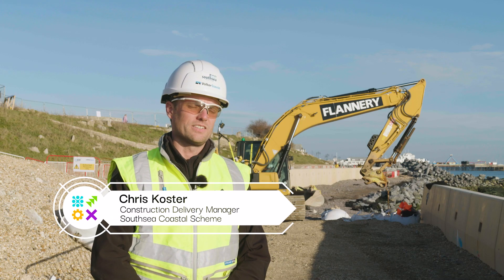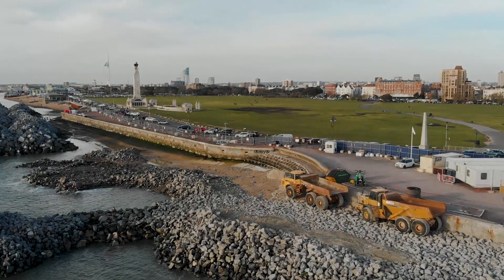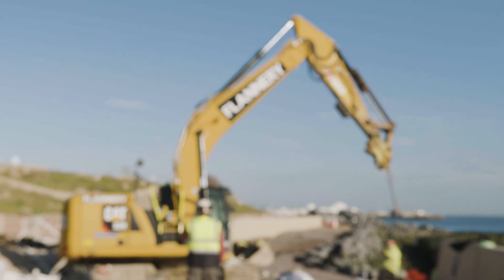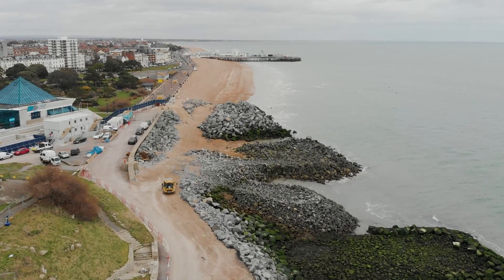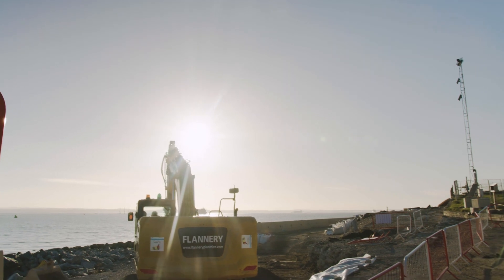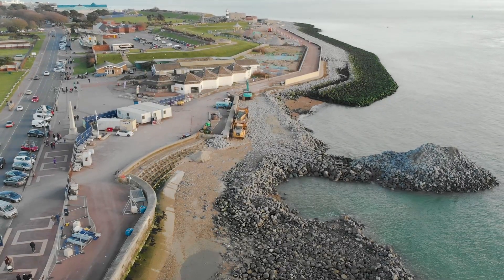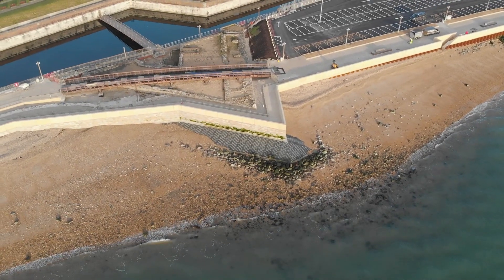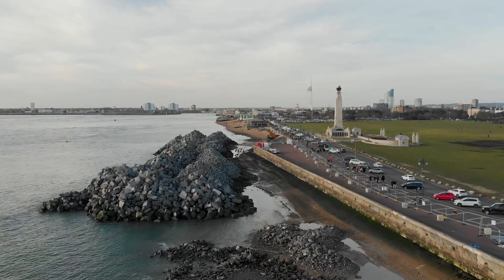Flood Defences in Portsmouth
This is part of the Mixed Reality resource for The Royal Academy of Engineering This is Engineering: Water resource. In this video you'll find out about the different STEM Professionals who are working on this project.